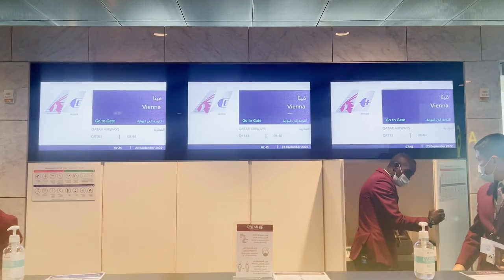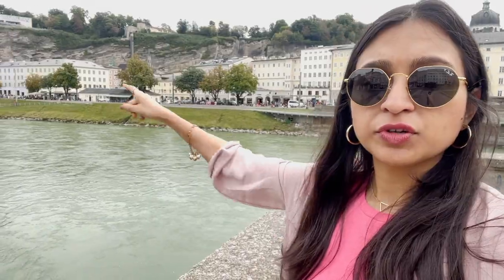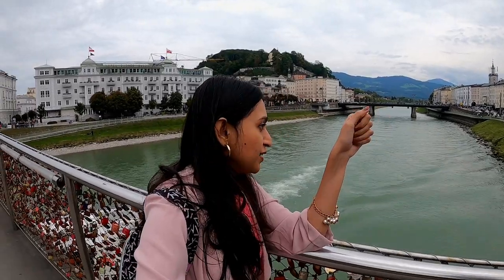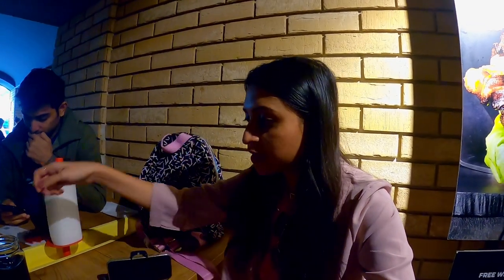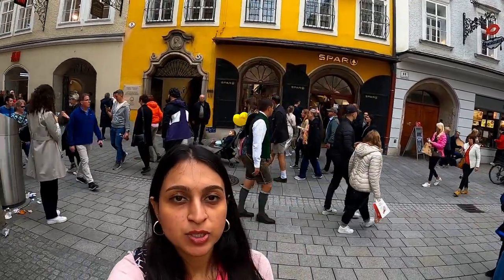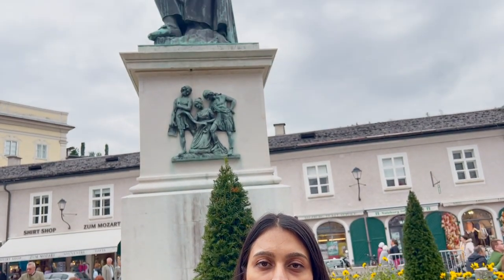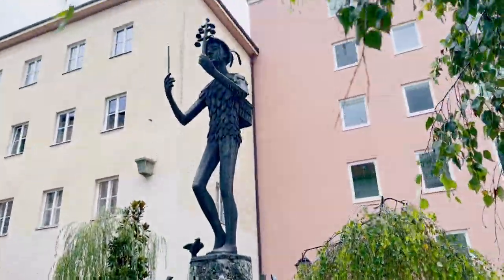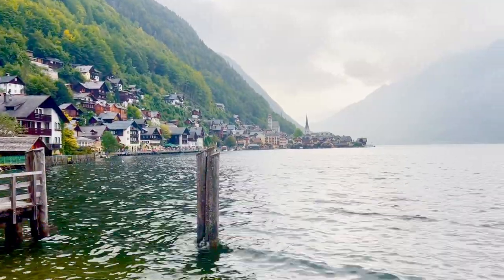24 hours in SALZBURG, AUSTRIA | Salzburg sightseeing | Europe travel series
Recently we did a 17 days Euro trip covering 6 countries & rented a car for exploring this stunning continent! We spent the first 6 days in AUSTRIA where Salzburg was our 1st destination!

Intro: (0:00)
Mirabell garden : (3:10)
Mozart House: (5:36)
Streets of Salzburg : (6:46)
Lovelock bridge : (8:13)
BEST burger joint! : (9:49)
Mozart's birth house : (11:46)
Salzburg bell tower : (12:18)
Furst cafe : (13:00)
St.Rupert's carnival : (14:09)
Hohensalzburg castle : (16:42)
World's MOST FAMOUS CHOCOLATE CAKE : (18:57)
Outro : (19:47)
Head over to my blog for more such stories, detailed itineraries, and drool-worthy pictures of many Indian & International destinations. Do leave feedback. :)